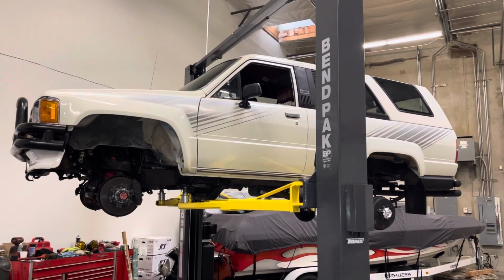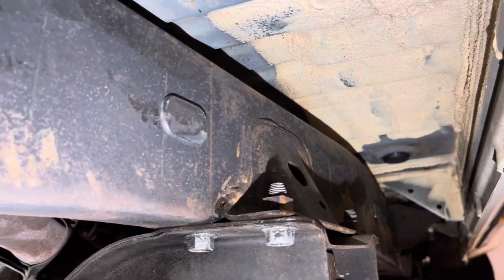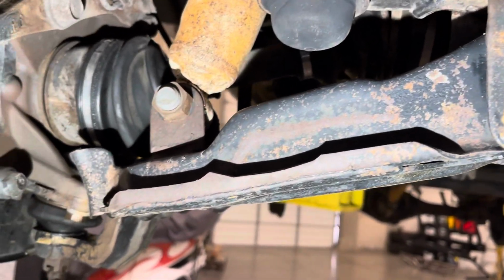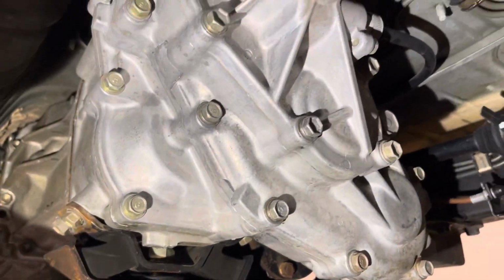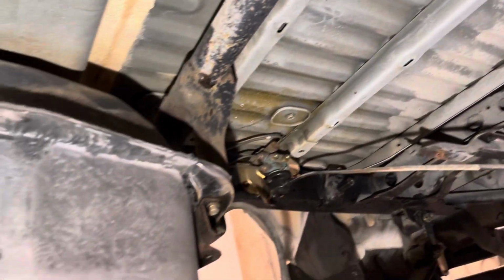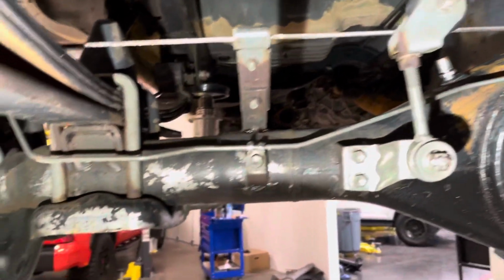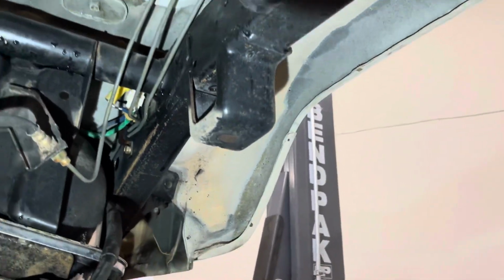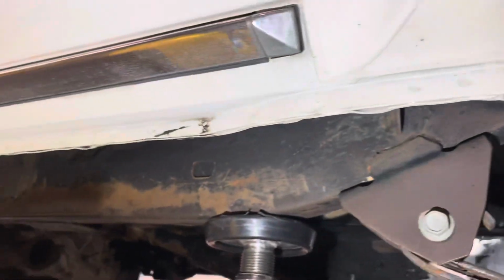More cleaning on the 1987 4Runner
Really happy on how solid the body and frame are on this 1987 4Runner we picked up.  We spent a day pressure washing all the the dirt and grease and under coating off.  Now we will start the disassembling process👍  make sure to follow along.  ￼